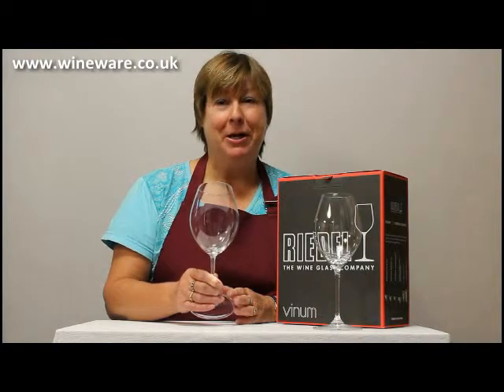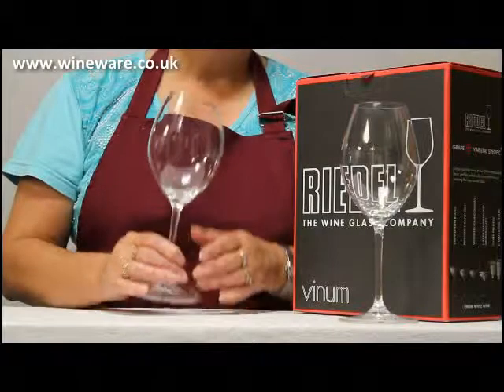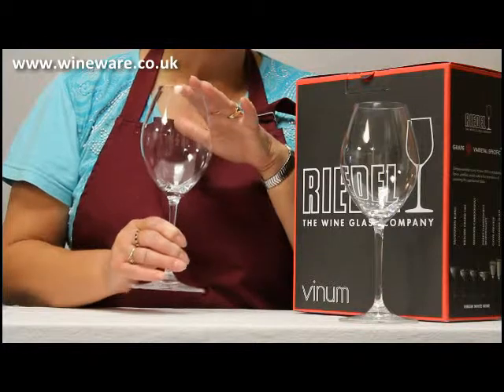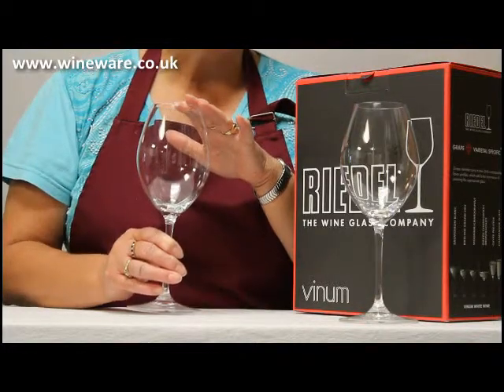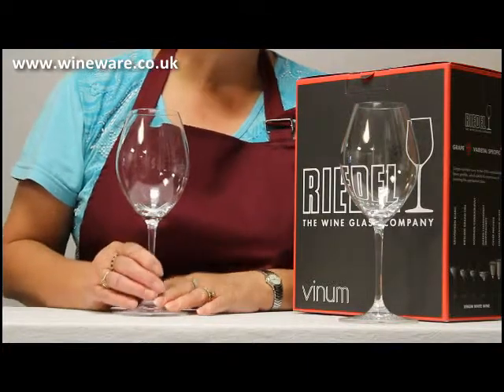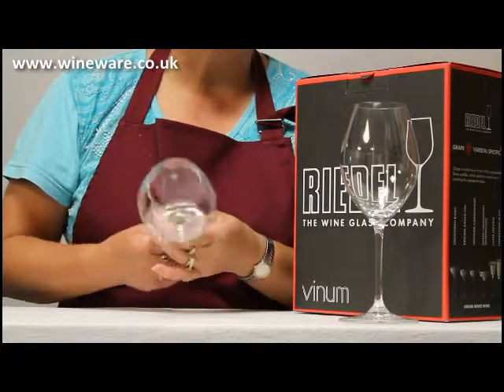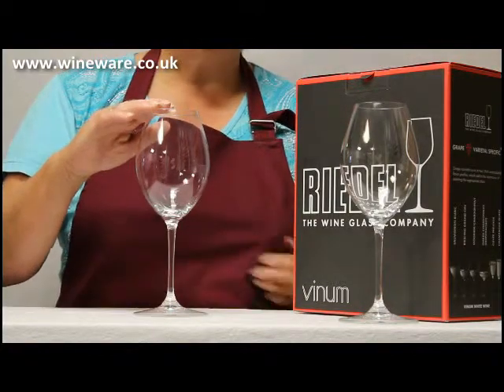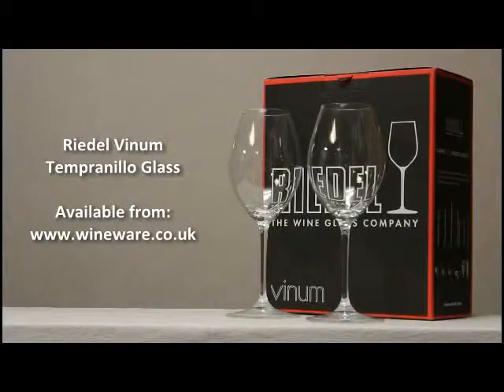Riedel Vinum Tempranillo Wine Glass Video - 6416/31 | Wineware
This is the great Tempranillo red wine glass from the popular Riedel vinum range. This machine made glass is excellent for Tempranillo, as well as a whole host of other red wines. It has a curved bowl to keep the aromas within the glass. The popular Riedel Vinum range is available from wine accessory experts,